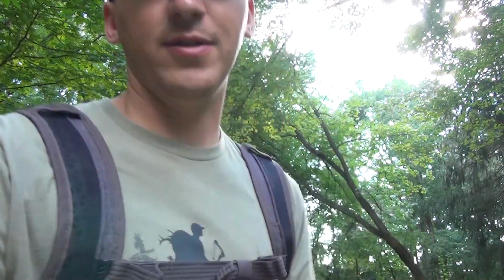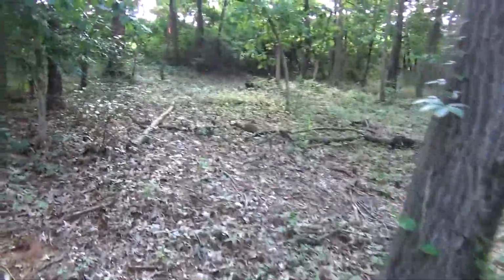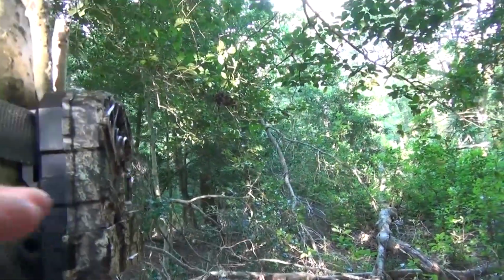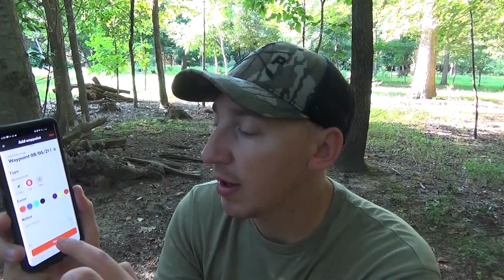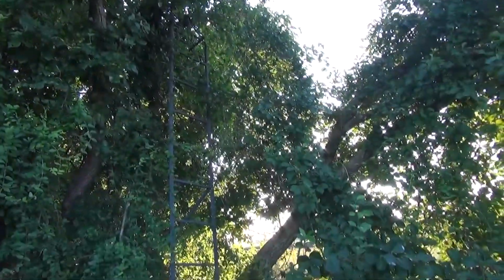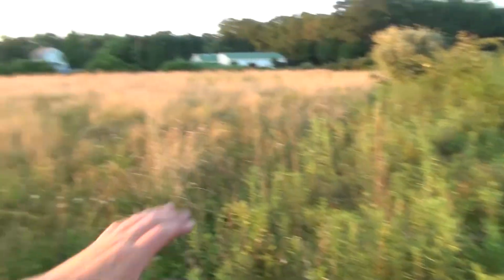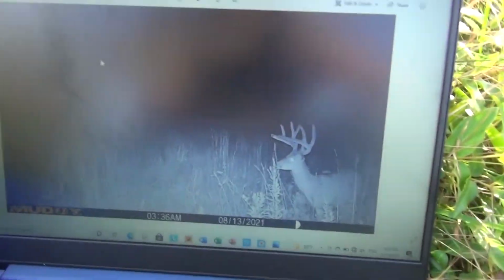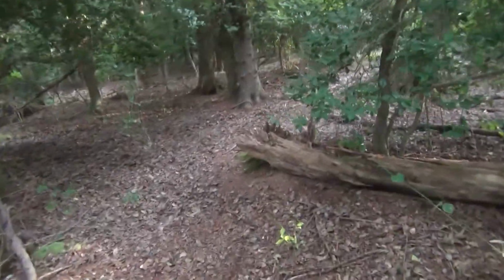Pre Season Scouting for TARGET BUCKS using Trail Cameras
Deer season is almost here which means time to start scouting for the target bucks of the season! I go over some tips on how I use trail cameras to pattern deer and how I set them up.